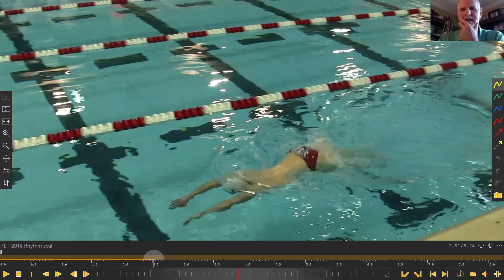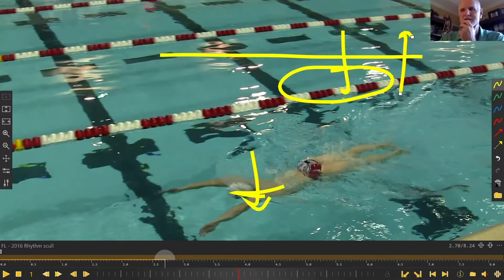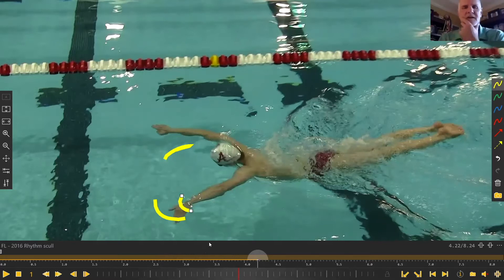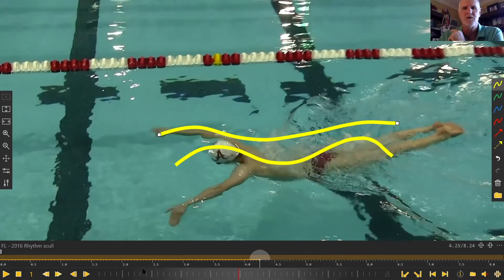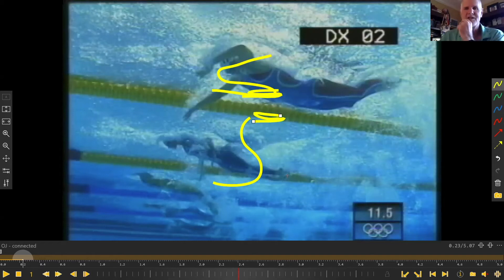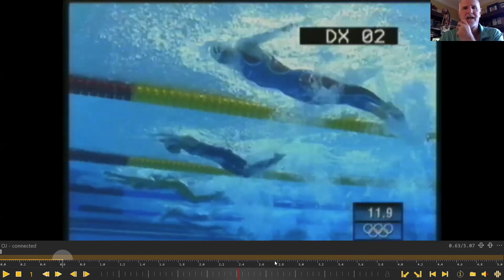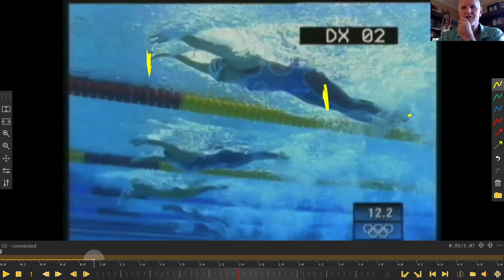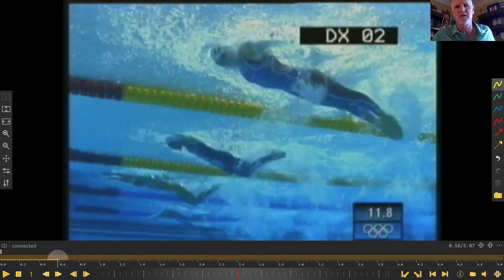COACHES CORNER CLIPS: Jonty Skinner on Kinetic Energy in Butterfly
Coach Jonty Skinner on the role of Kinetic Energy as it relates to the Butterfly stroke and some of the specific rhythm & timing required for efficient, fast mechanics.